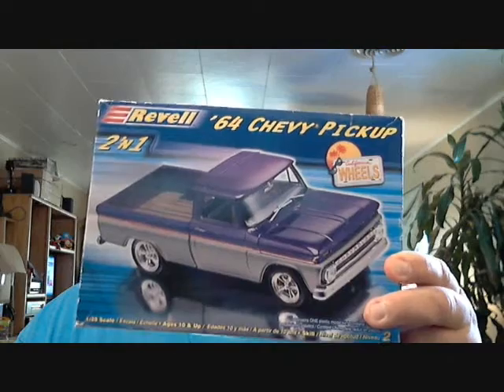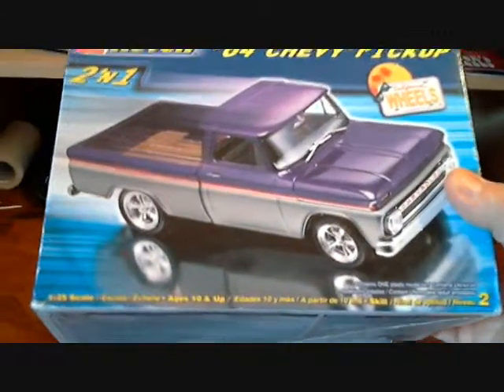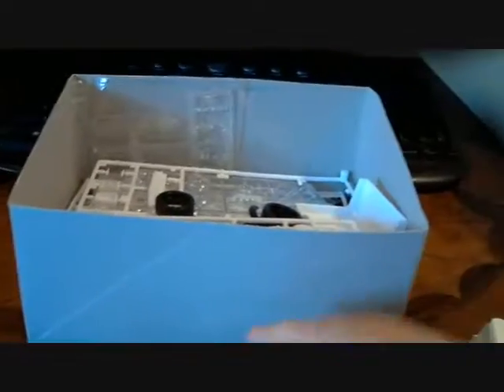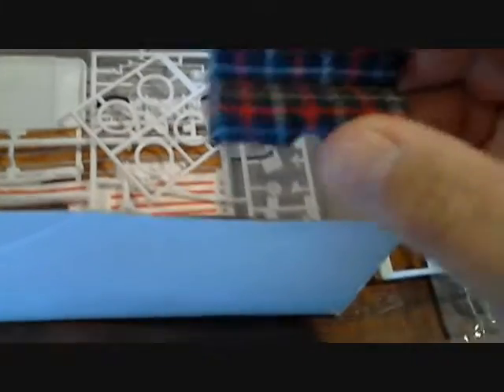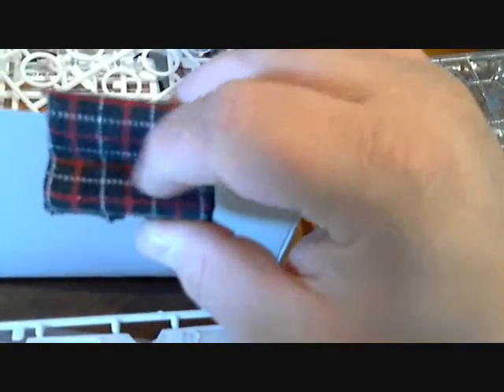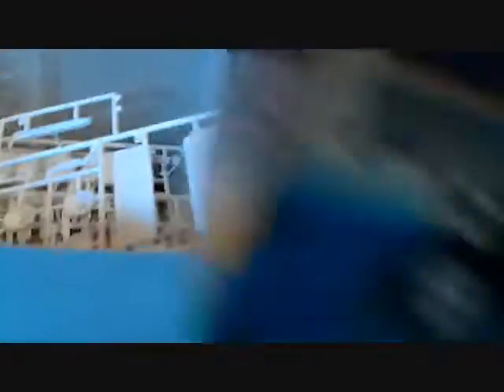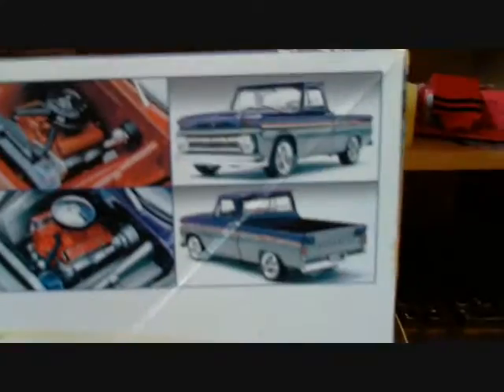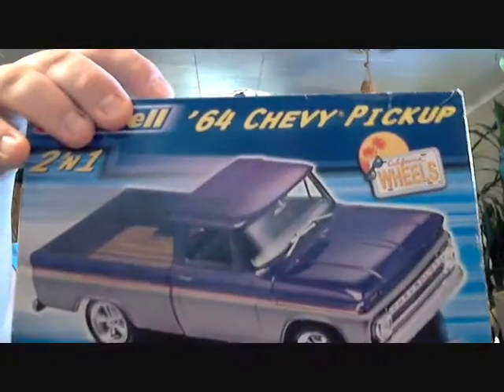Halloween Road Hog update